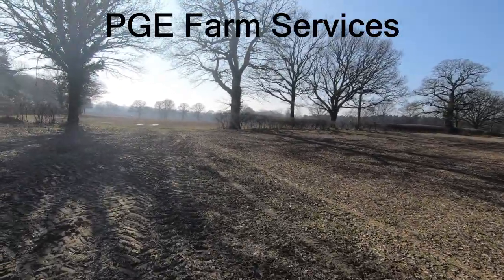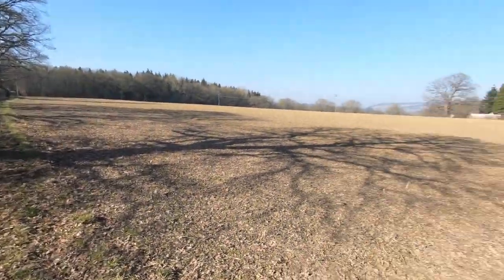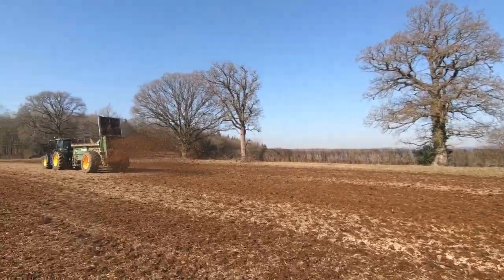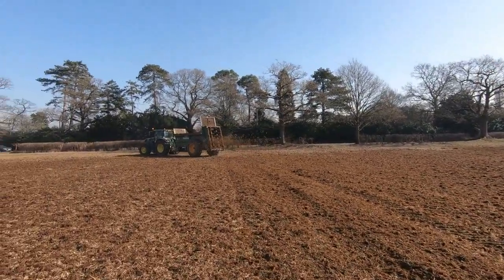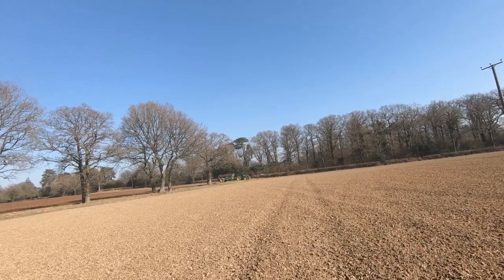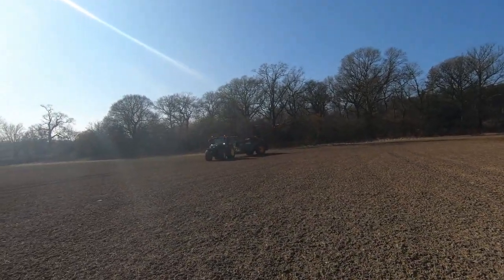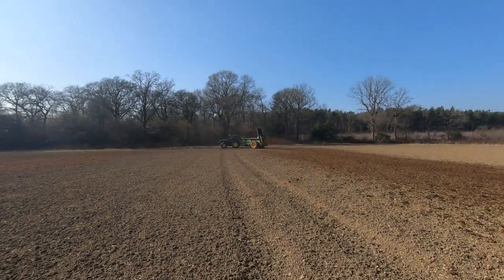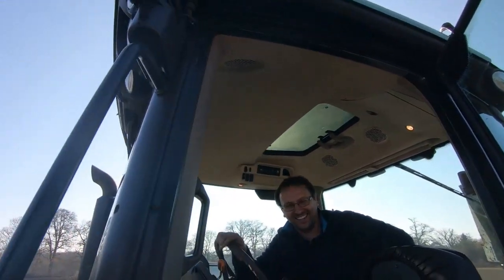John Deere Muck Spreading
With John Deere 6115R